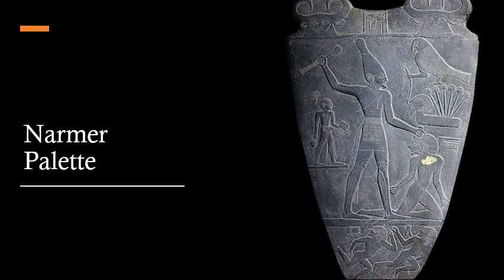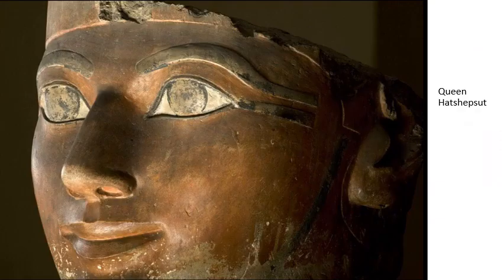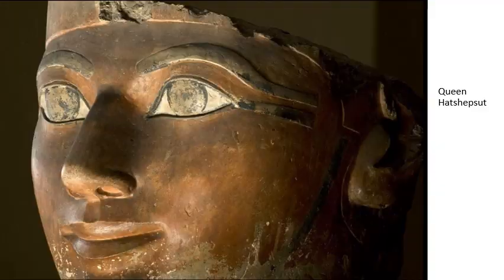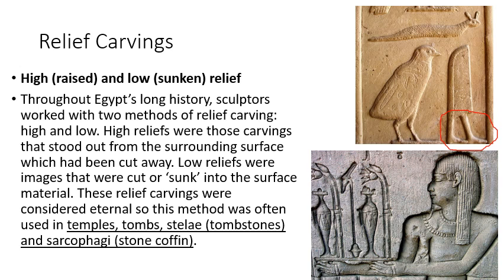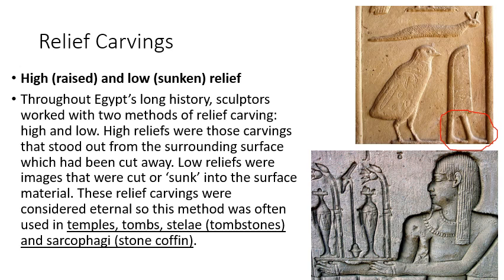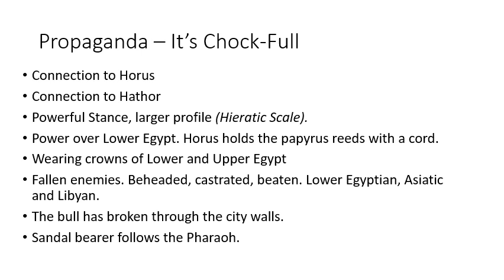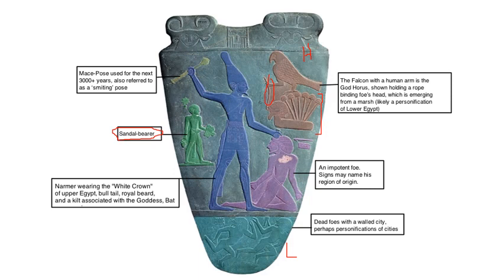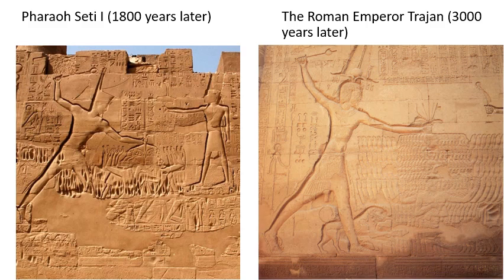Narmer Palette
Year 11 Ancient History - Online Lesson 6